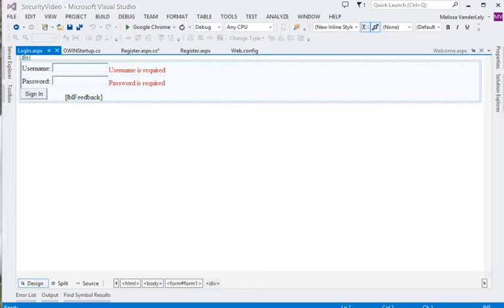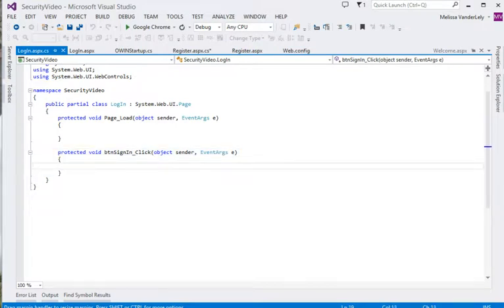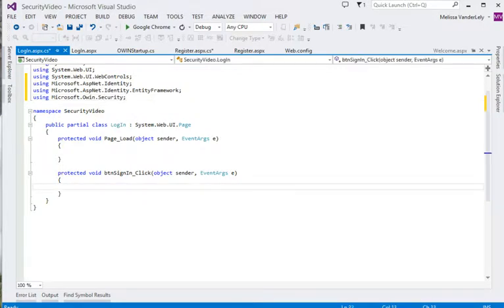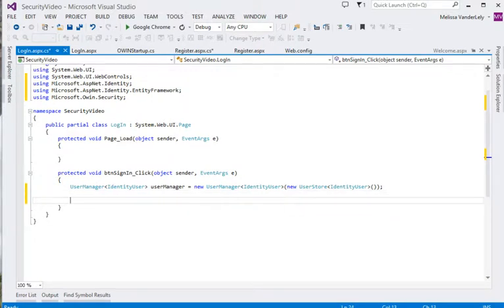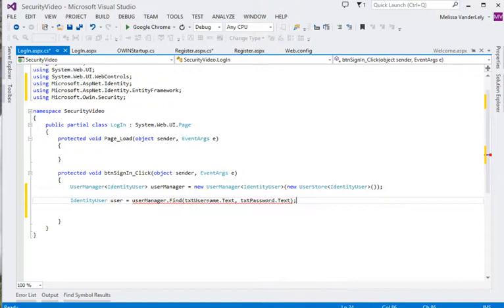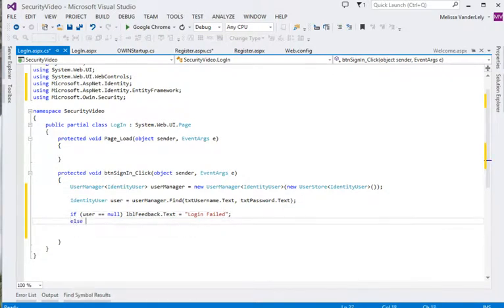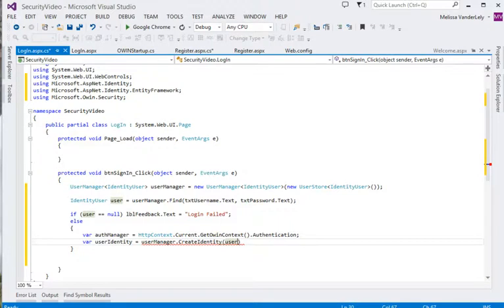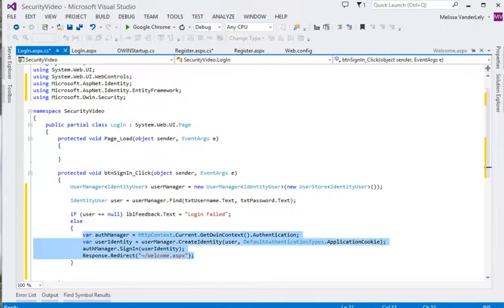Security Part 5 - Log In Existing Users